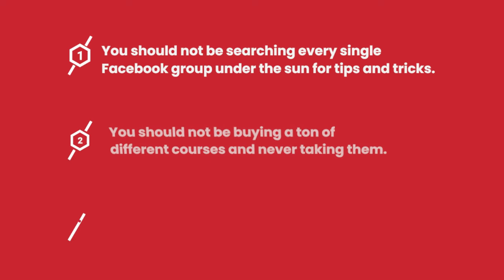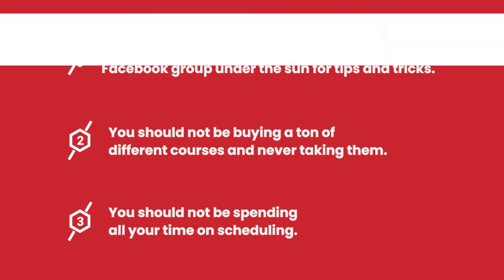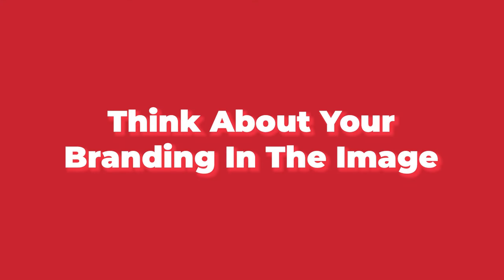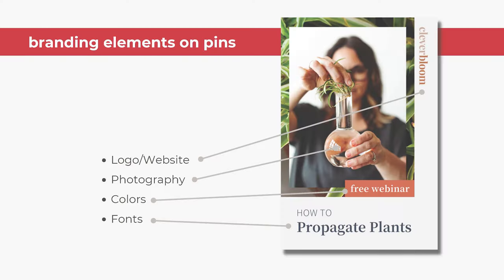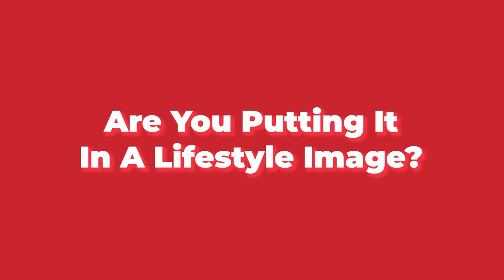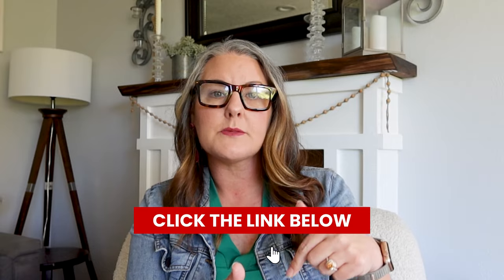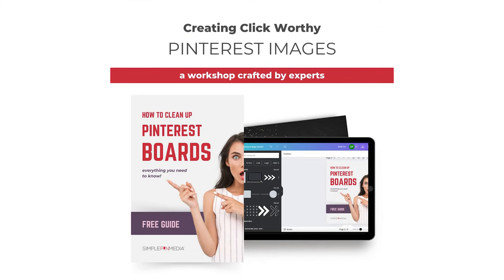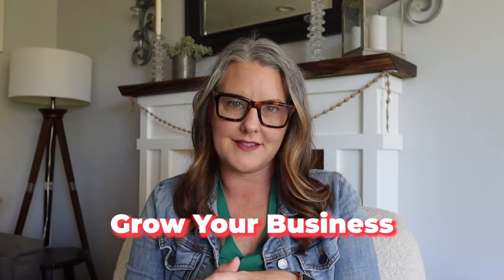Help! I don't have time - Pinterest Marketing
Time management is crucial when it comes to Pinterest marketing, especially if your time is limited. In this video, we're diving into how to maximize your Pinterest strategy when you only have 1 hour a week to spare.

❇️ BOOK a Discovery call with us to find out how we can level up your Pinterest Marketing efforts: